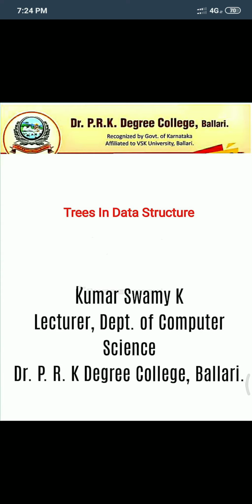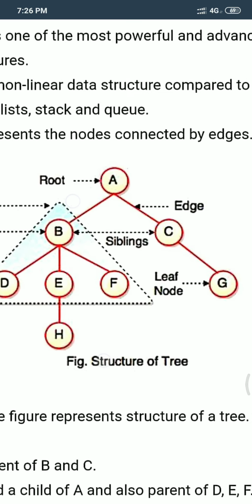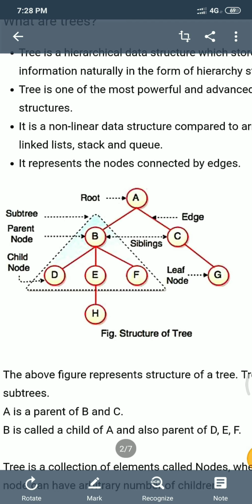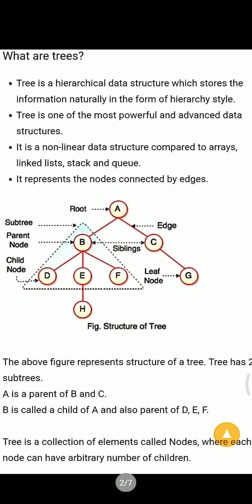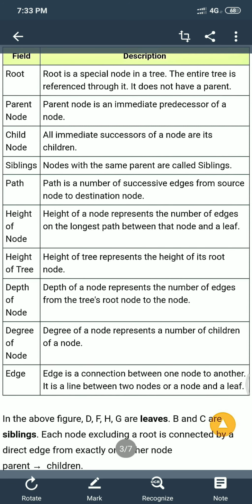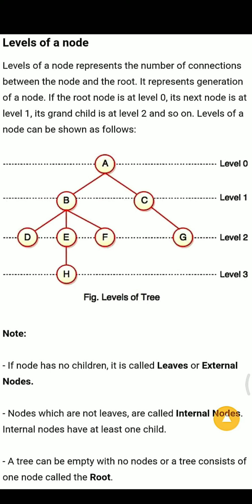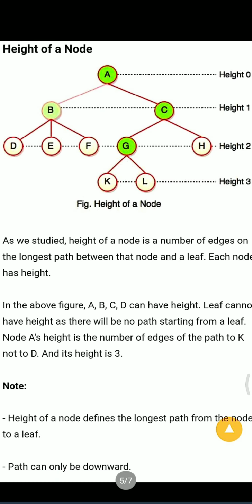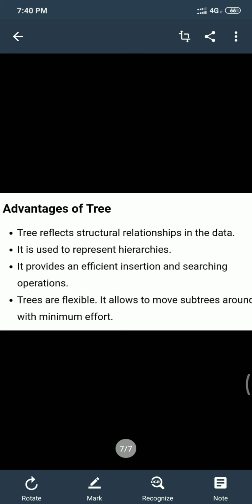Trees In Data Structure